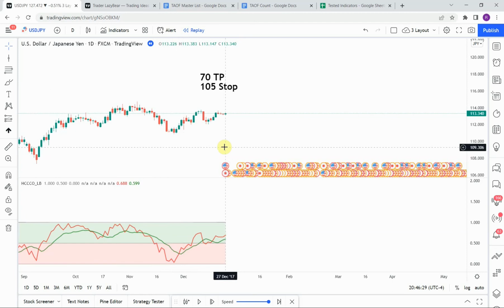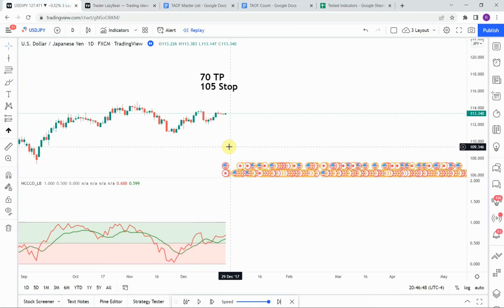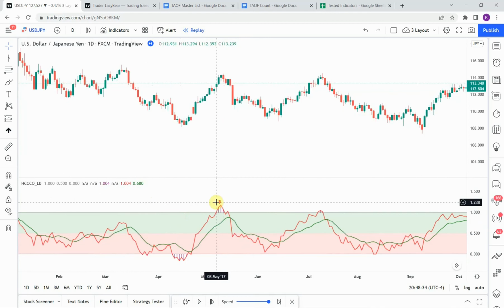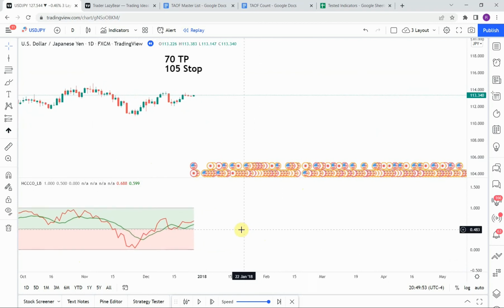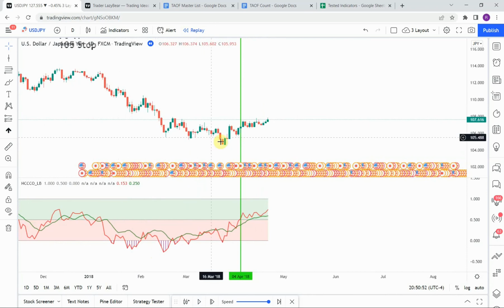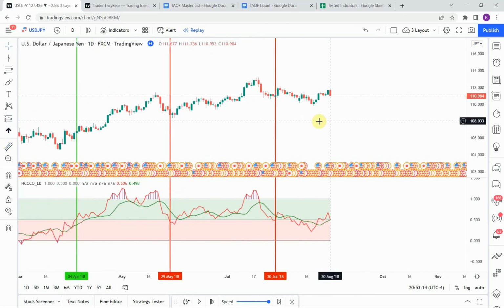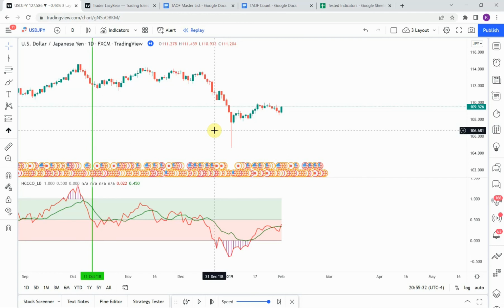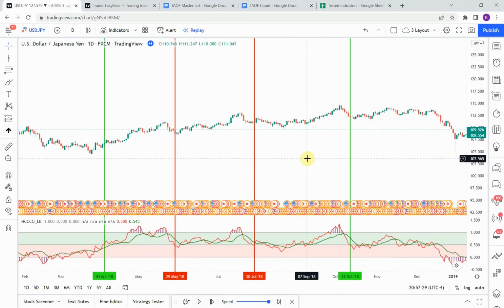Tradingview Oscillator Indicators | Cycle Channel Oscillator pt2 Indicator Testing